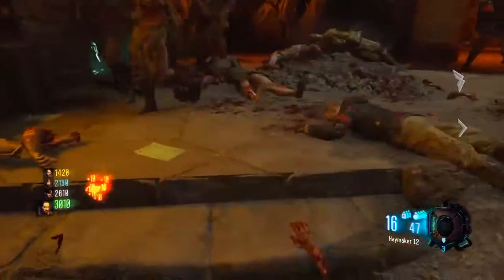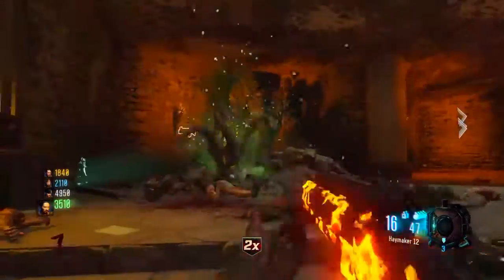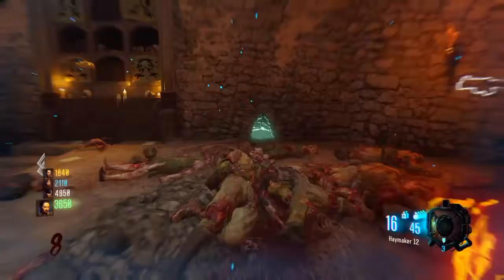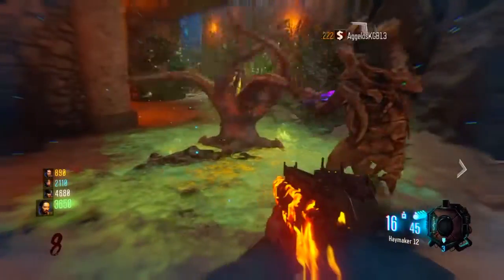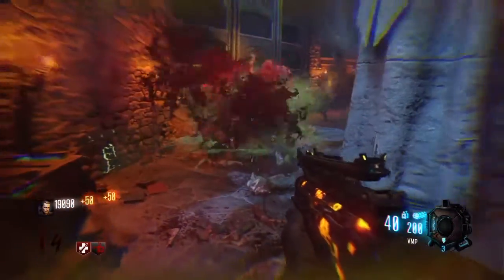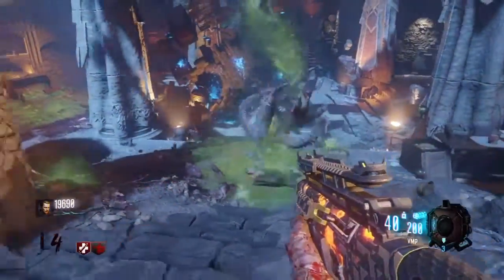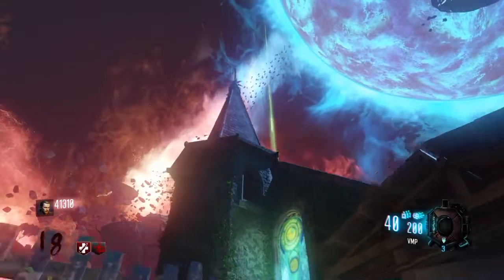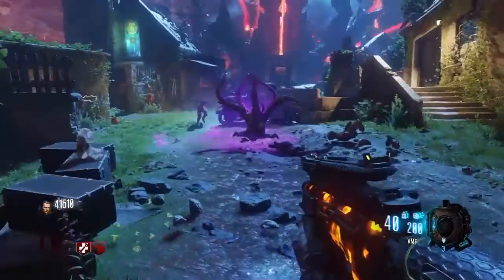"REVALATION" HOW TO GET LIL ARNIE UPGRADED *EASY GUIDE*!!!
Thanks for watching this video if helped you guys in any way don't forget to show some support with the like button and if you are new don't forget to subscribe!!

►kik me: The_Relaxing_Start

Any questions or suggestions want to be made or propose?